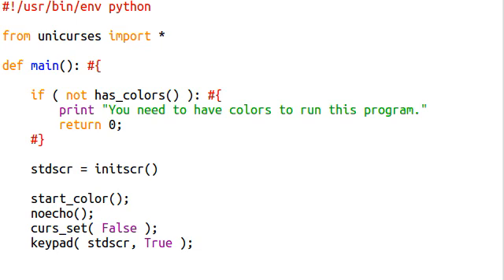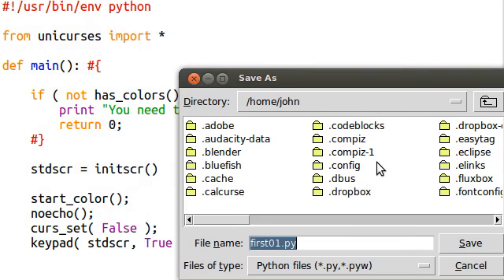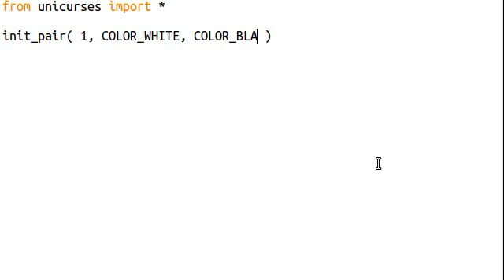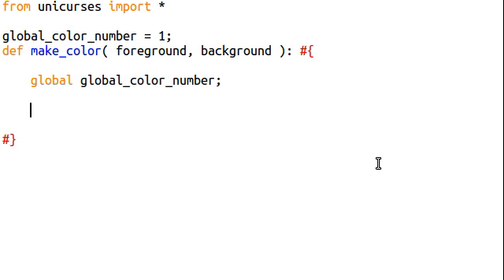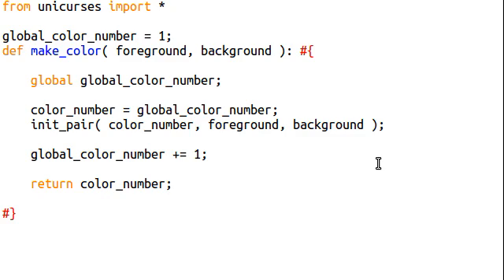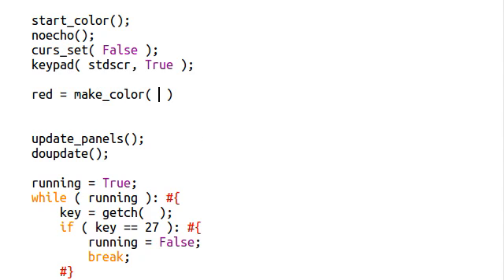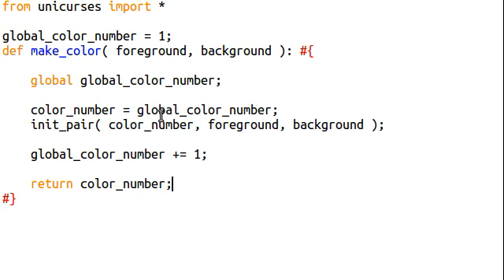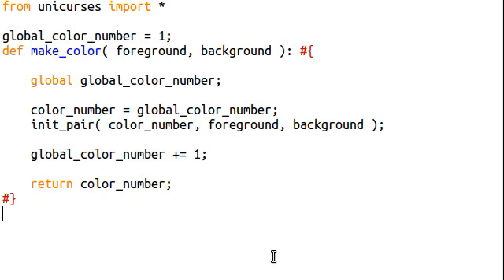Python [curses] 13 Organize Colors